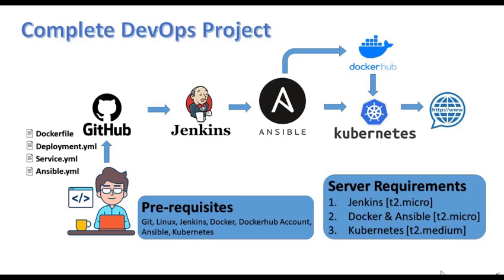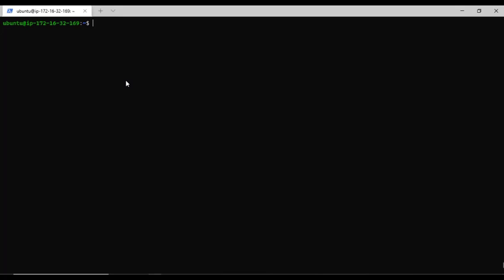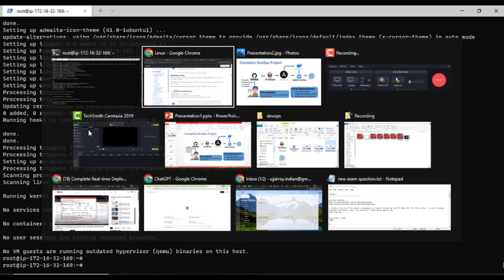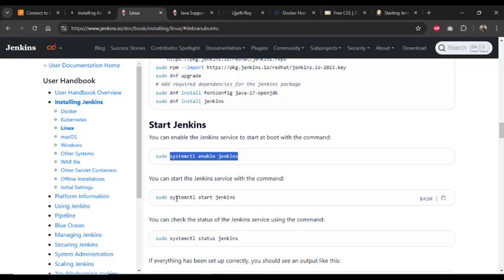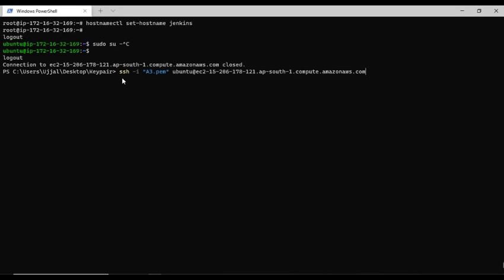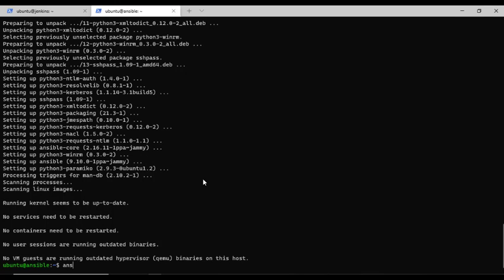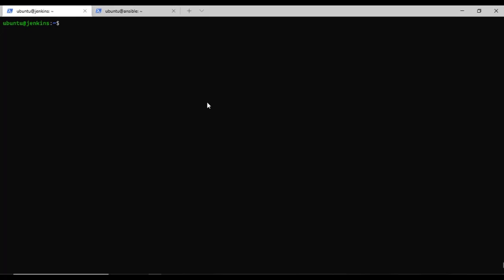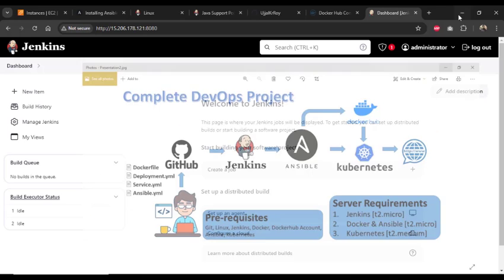Complete Real-World DevOps Project | Setup Server | Configure Jenkins, Ansible, Docker | Part - 2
In this comprehensive DevOps tutorial, we walk you through the process of setting up a complete *CI/CD pipeline* to deploy applications on a *Kubernetes* cluster using tools like *Jenkins* ,  *Ansible* , *Docker* ,  *GitHub* , and *DockerHub* . Whether you're new to DevOps or want to enhance your skills, this guide will cover all essential aspects of modern DevOps automation.

Pre-requisites : *Git, Git Bash or Visual Studio Code, Linux, Jenkins, Docker, DockerHub Account, Ansible, Kubernetes*

Server Requirement : Minimum 4 EC2 Instances
A) 1 t2.micro EC2 Instance for *Jenkins*
B) 1 t2.micro EC2 Instance for *Docker* & *Ansible*
C) 2 t2.medium EC2 Instance for *Kubernetes Cluster*

*For Jenkins Installation on Ubuntu*

1. *GitHub Webhooks Integration:*
   - How to configure *webhooks* in GitHub to trigger Jenkins builds automatically when code is pushed.

2. *Dockerfile and Docker Image Creation:*
   - How to write a *Dockerfile* for your application and build a *Docker image* that will be used in your Kubernetes deployment.
   - Pushing the Docker image to *DockerHub* for seamless integration into your pipeline.

3. *Ansible Automation for Infrastructure Setup:*
   - Using *Ansible* for automating infrastructure provisioning and configuring the environment for Kubernetes deployments.

4. *Kubernetes NodePort Service:*
   - Learn how to create a *NodePort* service in Kubernetes to expose your application externally and access it globally.

5. *Kubernetes ReplicaSet:*
   - Setting up a *Kubernetes ReplicaSet* to ensure high availability and scalability of your application.

6. *Jenkins Pipeline for CI/CD:*
   - Building a fully automated Jenkins pipeline that integrates all steps: code commit, Docker image build, Ansible automation, and Kubernetes deployment.

- *Webhook Integration:* Automate build triggers with GitHub and Jenkins.
- *Docker Automation:* Build and push Docker images using DockerHub.
- *Kubernetes Deployments:* Deploy and scale applications using ReplicaSets and NodePort.
- *Ansible Scripting:* Automate infrastructure and deployment tasks with Ansible.

By the end of this video, you’ll be able to set up an automated DevOps pipeline that manages application deployment on Kubernetes using *Jenkins, Ansible, Docker, and GitHub.* Perfect for DevOps engineers, developers, and system administrators!

- Sample *Dockerfile* and *Ansible playbooks*
- Kubernetes YAML files for NodePort service and ReplicaSet configurations